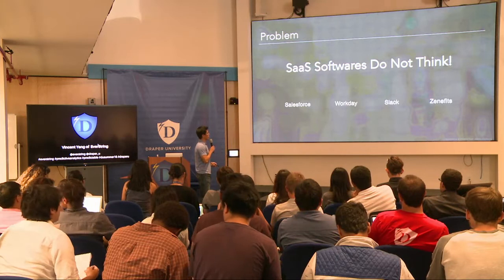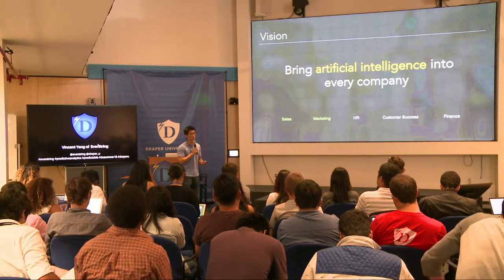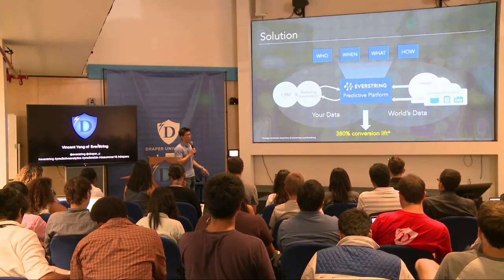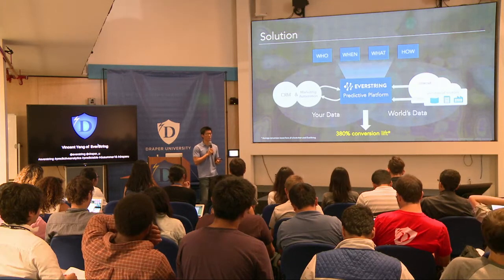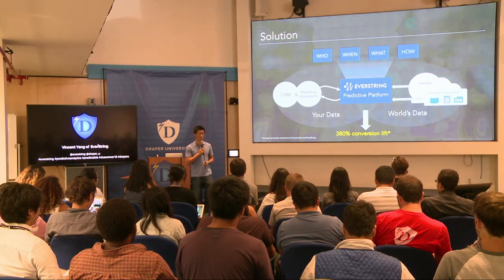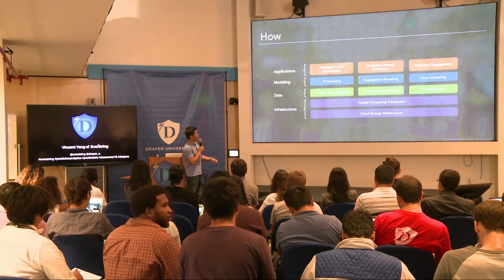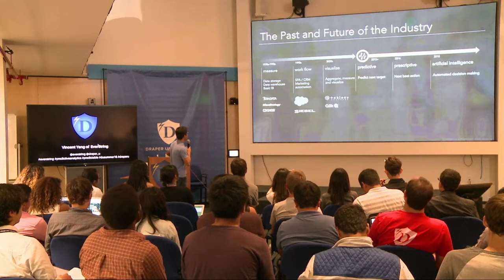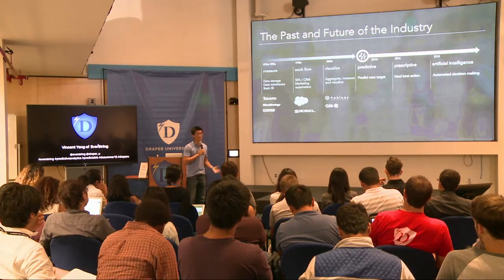From Starcraft to Predictive Analytics: EverString | CEO/Founder of EverString, Vincent Yang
Vincent founded EverString with a goal to bring the secretive math behind quantitative finance into corporates to help them make real-time algorithm-driven decisions. A mathematics undergrad and Stanford MBA, Vincent first worked in J.P. Morgan, building math models to detect companies for buy-out. Later he joined Summit Partners, where he started predict which company to invest via using web signals.